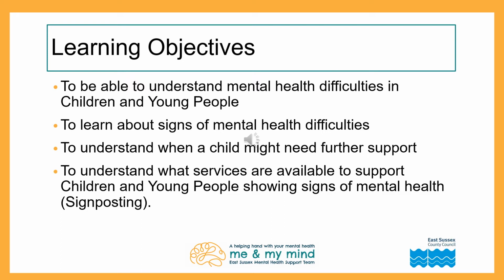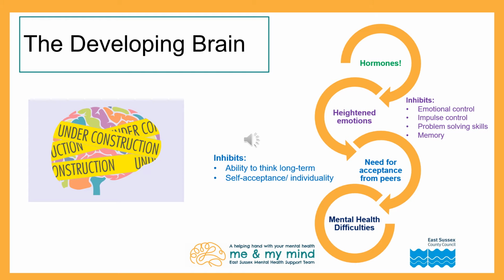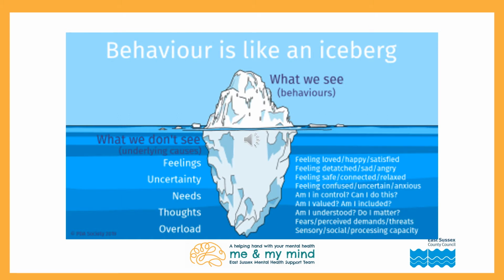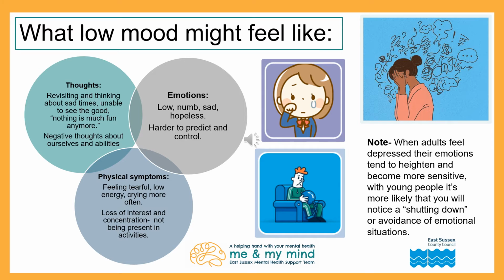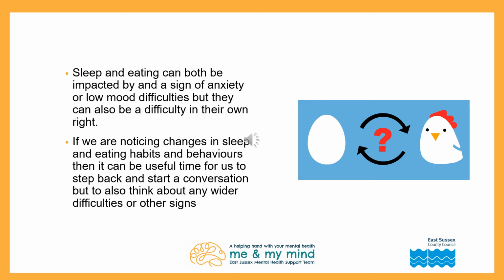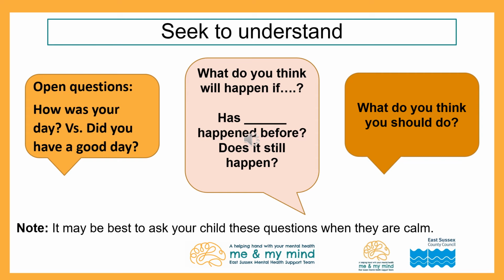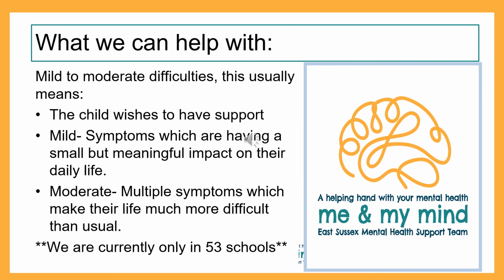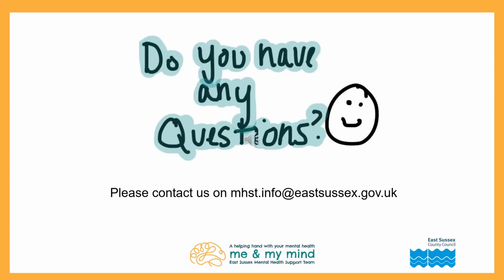Understanding Children and Young Peoples Mental Health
Are you a Parent or Carer who would like to understand a little about children's mental health? This webinar is a brief introduction into Understanding Children and Young Peoples Mental Health and some strategies on how to support your child with their mental health when they need it.